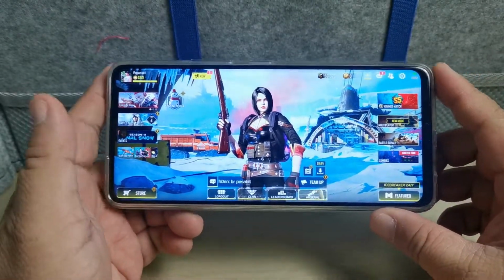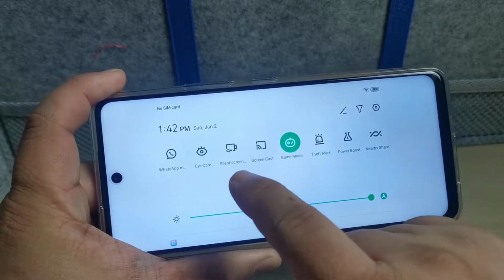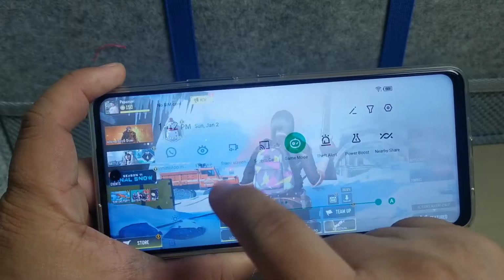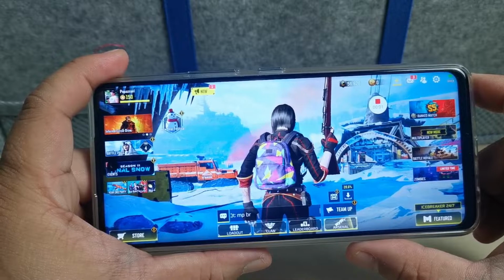INFINIX HOT 11 S - CALL OF DUTY MOBILE - SCREEN RECORDING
Azrael Coladilla , a pinoy vlog about travel, lifestyle, food, and tech